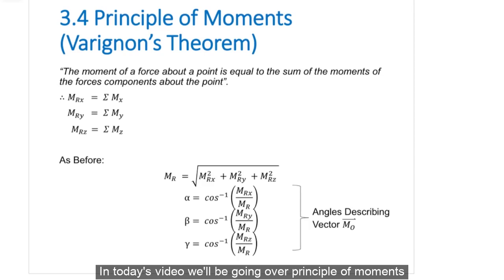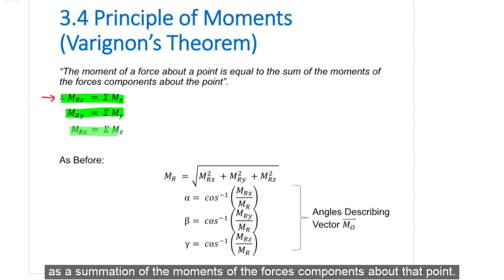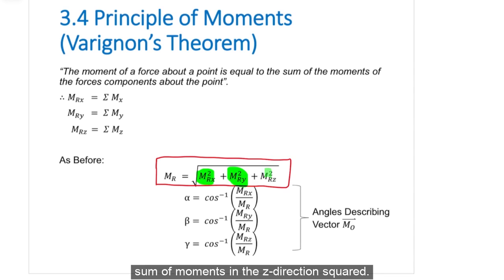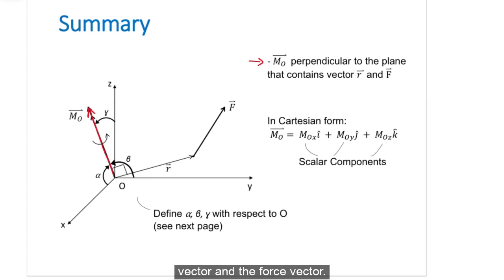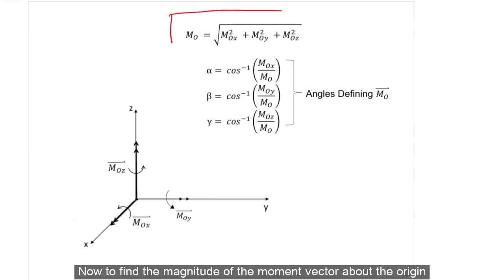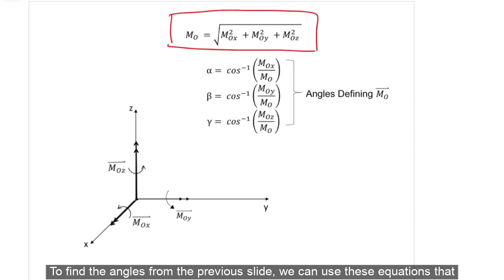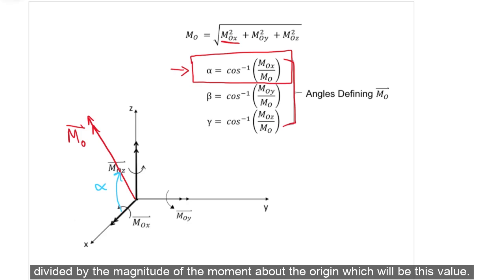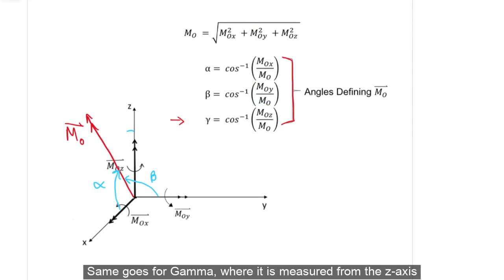AE 204 Principle of Moments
This video goes over the principle of moments (also known as Varignon's Theorem).